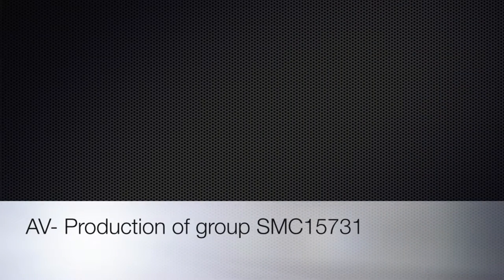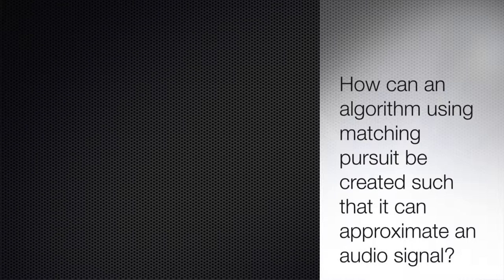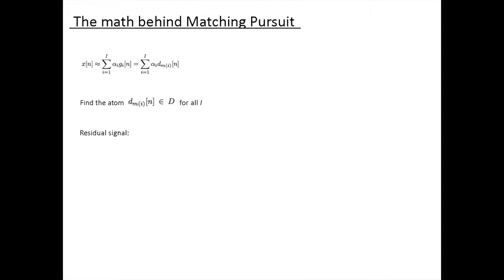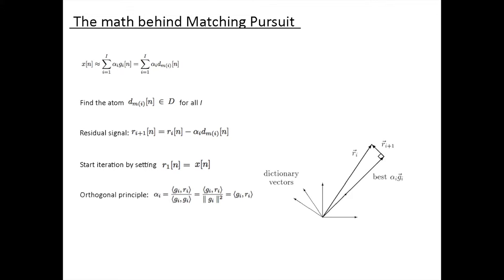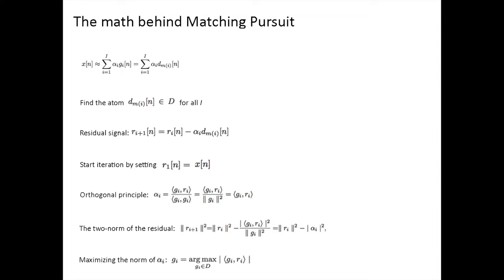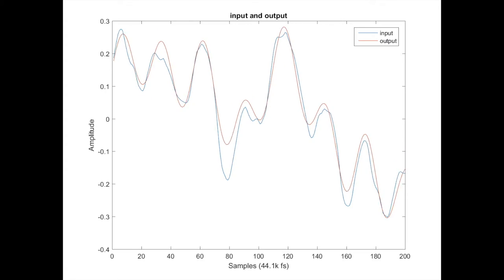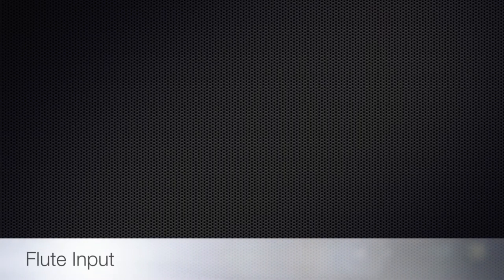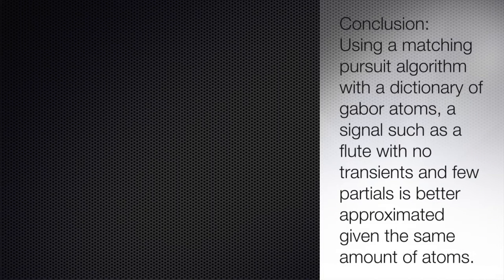Approximation of Audio Signals Using Matching Pursuit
AV-production of 7th semester project on Sound and Music Computing.